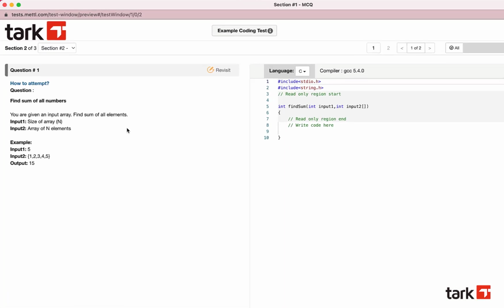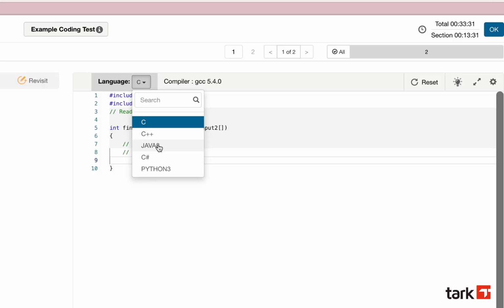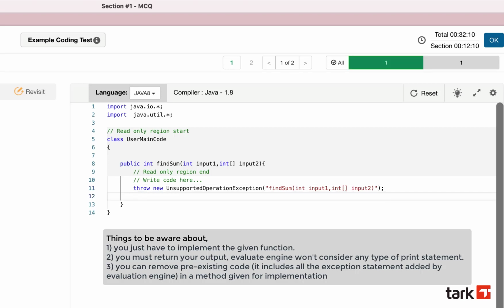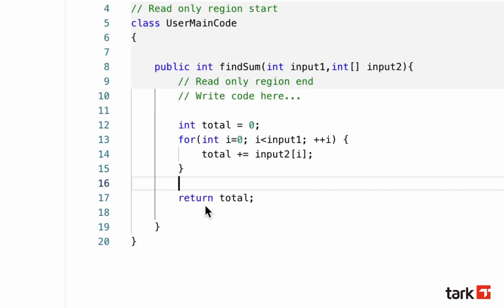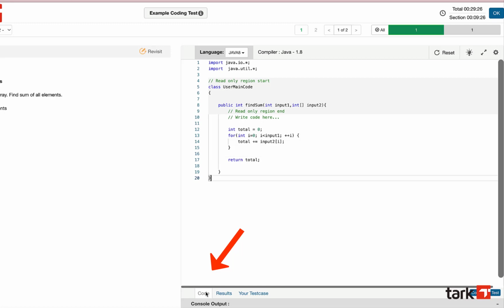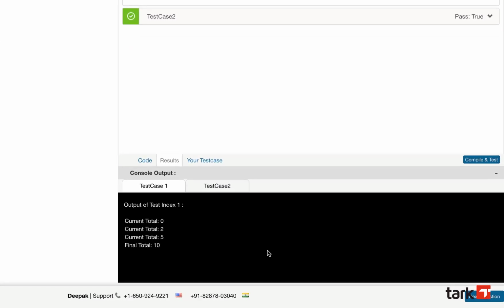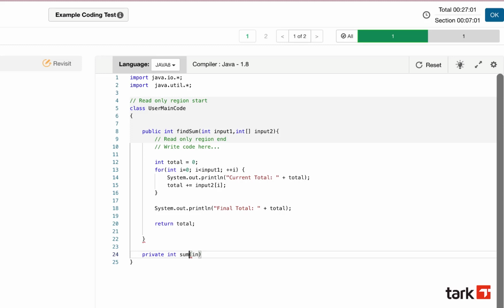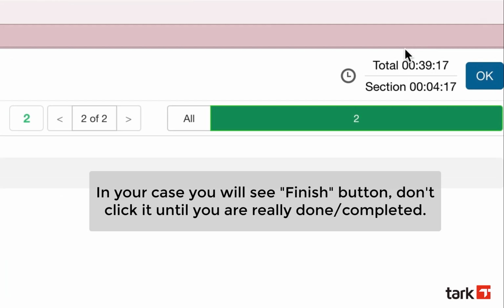How to attempt programming Problems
It has all the necessary information required to attempt the programming problems.